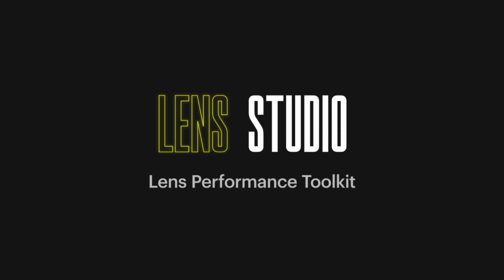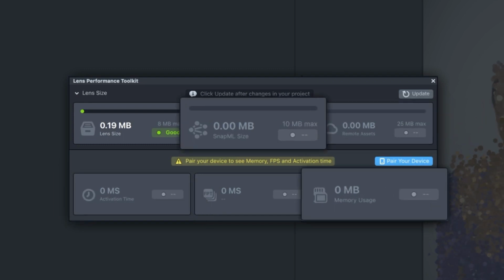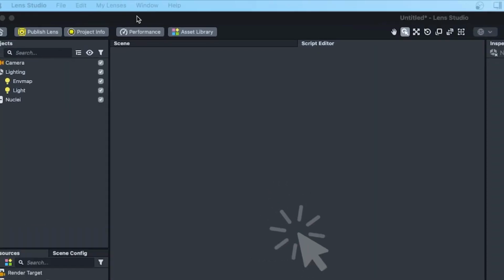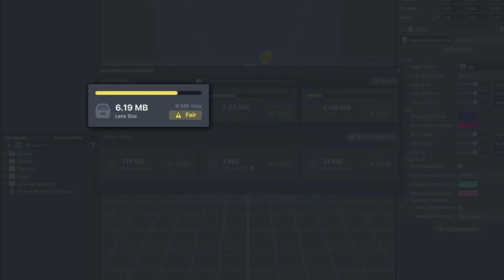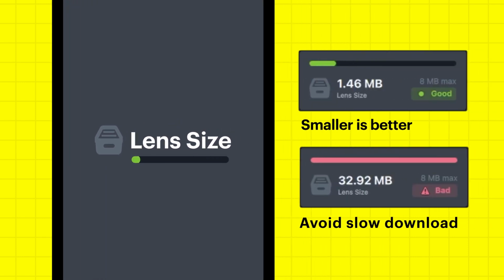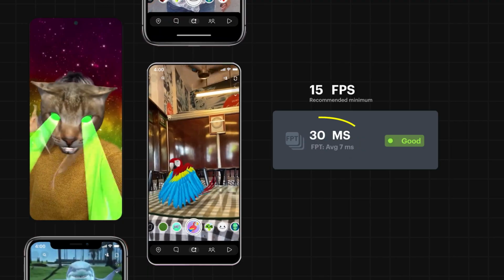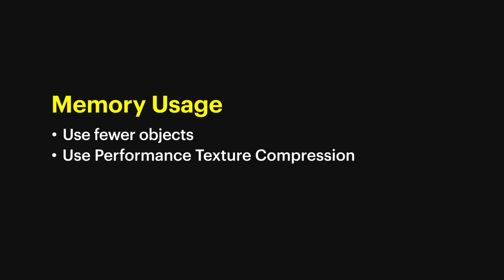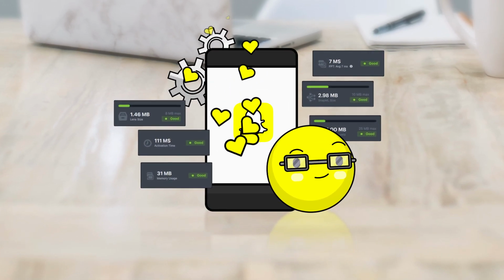Optimizing Performance Using Lens Performance Toolkit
Learn how to optimize your Lens' performance by leveraging Lens Studio's built-in Lens Performance Toolkit.